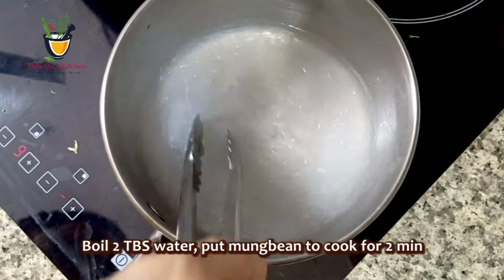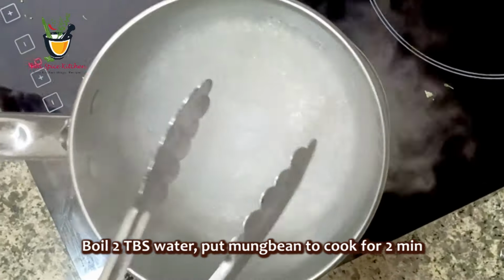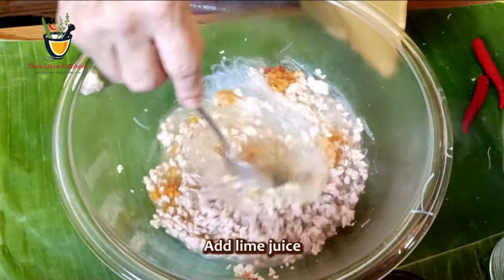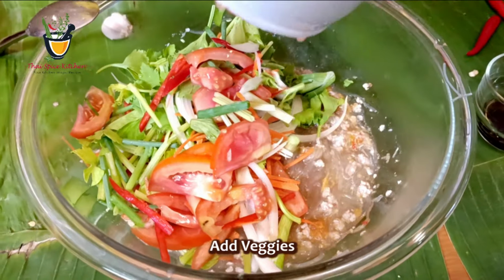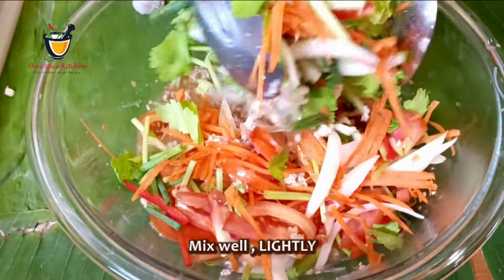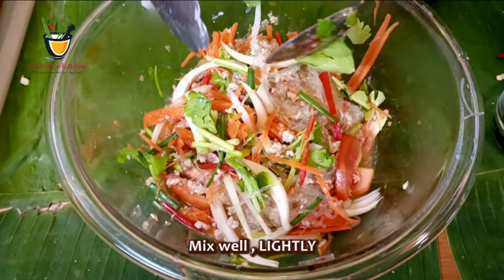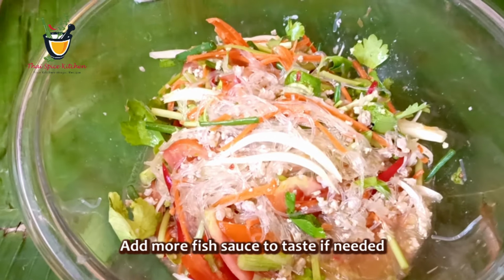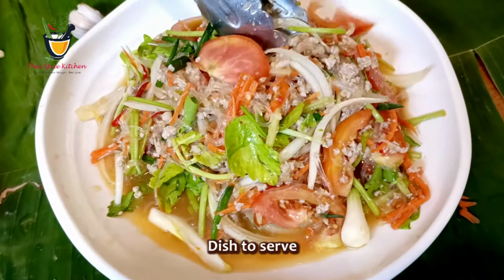Thai Spicy Mung Bean Noodle Salad–Yum Woon Sen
This spicy mung bean noodle salad or glass noodle spicy salad is known as Yum Woon Sen in Thai. Yum is Spicy Salad Woon Sen is Mung bean noodle or glass noodle Yum Woon Sen is one of the popular street foods in Thailand. You can easily find in every markets or on street vendors.
Yum Woon Sen is a glass noodle dish with spicy dressing. It is a light ,refreshing and tasty menu. This beautiful salad has a lovely smell of chinese celery and spring onion and sweetness from tomatoes and onion. The colorful mouth watering look from carrot and spur chilli. The Dressing is the key for the beautiful flavor of the dish. Lime juice and fish sauce give the fresh taste to the dressing. Lovely smell of Herb from coriander root , the spice from garlic and the kick of bird eyes chilli are added to enhance a much tastier dressing. Choice of meats can be any. Ground pork is used in this recipe.

Recipe
40g Dry mung bean
100 g Ground pork
2 Chinese Celery
1 Spring onion
1 Spur Chilli
1 Tomato
30g Onion
30g Carrot

Spicy Dressing
4 TBS Lime Juice
3 TBS Fish Sauce
1 TBS Sugar
2 Coriander Root
5 Bird Eye chilli
1 Red Chilli
3 Thai Garlic

Serving 4
Spicy Hot

Follow me in Facebook :
  / thaispicemagic

Follow me in Instragram :
thai.spice.kitchen

Follow me in Tiktok :
thaispicekitchen

About Krittiya
Krittiya was born in Chachoengsao province, 70 kilometers east of Bangkok . Now she lives in Bangkok. Her dream of travelling the world started when she became an exchange student to attend high school in America.

During her childhood, She spent most of her time helping  her aunt cooking foods for her family workers. The skills and experience from a home cooking has made her into Canteen business. She catered foods, desserts and snacks for workers in many factories for almost 15 years. She also had earned a diploma in Thai-European Cooking from Suan Dusit International Culinary School in Bangkok.

She always enjoy seeing different cultures and trying different foods. She traveled to more than 30 countries in Southeast Asia, Asia, Europe and South Africa. And Never once would not spend time trying their local cuisine.

From Travelling, she enjoys meeeting people from around the world. She has friends from many countries and most of them love thai foods.

She decided to open her youtube channel to share how to cook thai foods, delicious recipes and authentic  taste of thai cuisine to all of her friends and those who love thai foods.